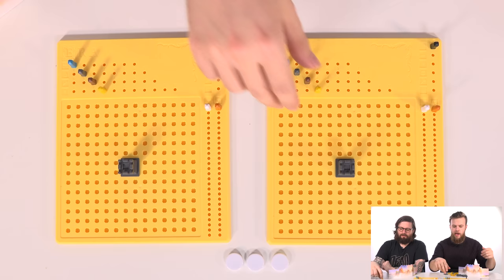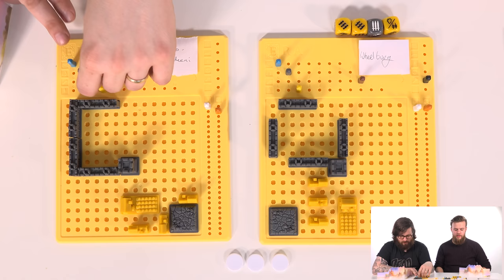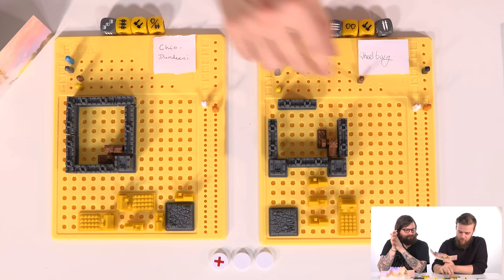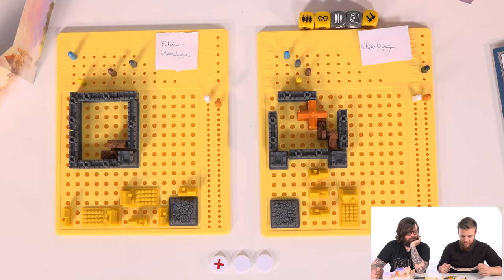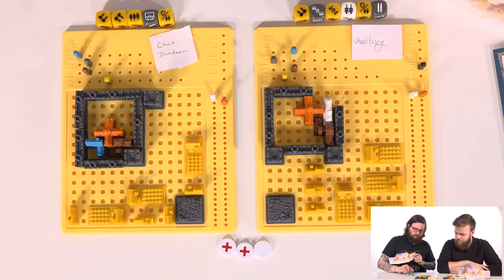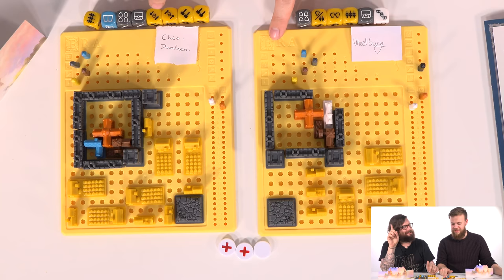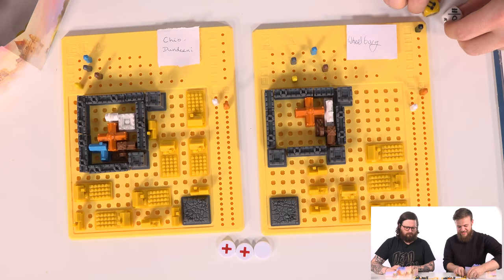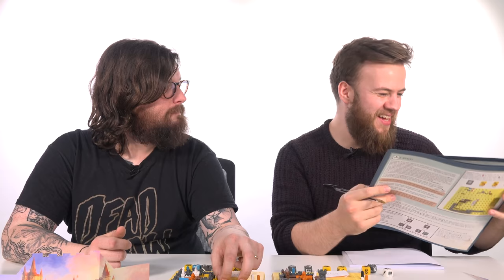Let's Play Era: Medieval Age - EDNA, WE HAVE NEIGHBOURS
Johnny and Wheels go head to head to see who can build the most prosperous settlement in Matt Leacock's Era: Medieval Age.